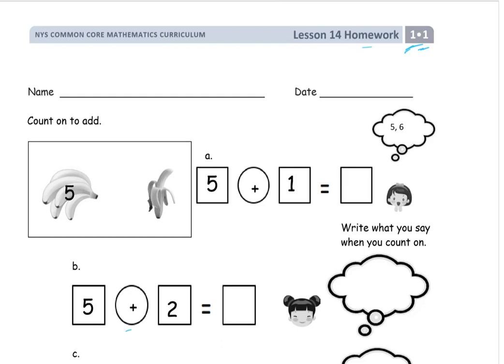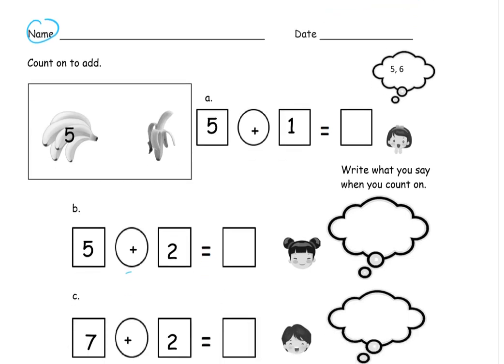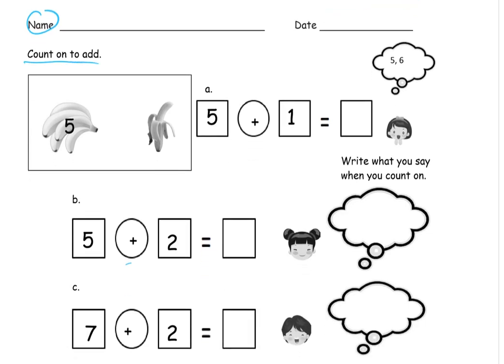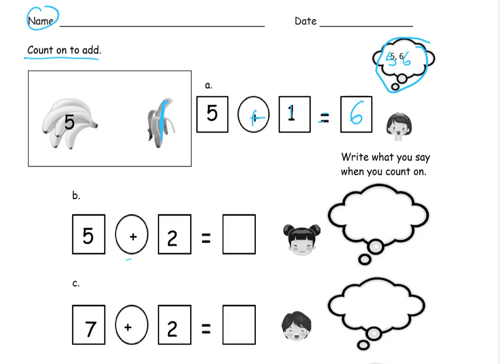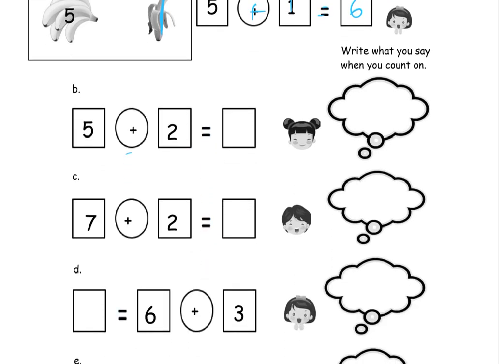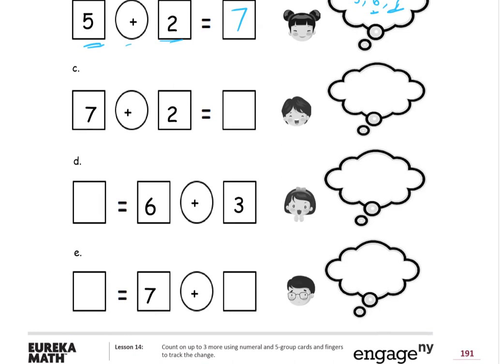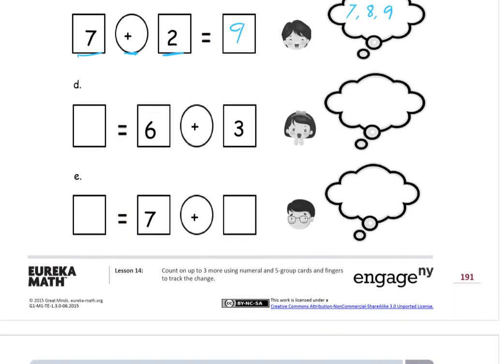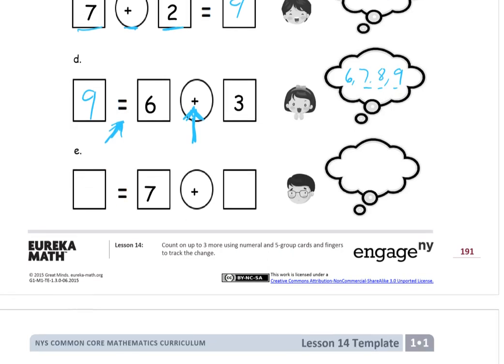lesson 14 homework module 1 grade 1